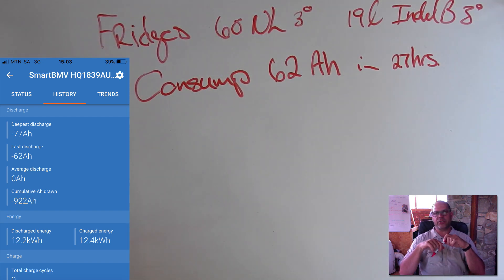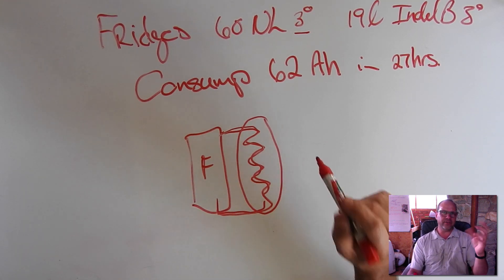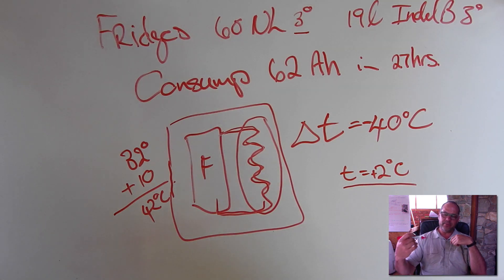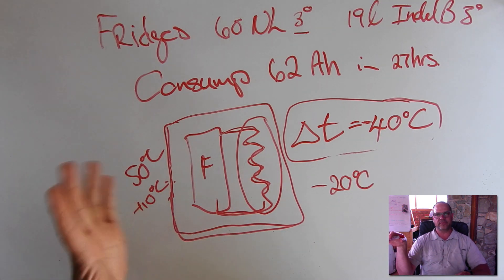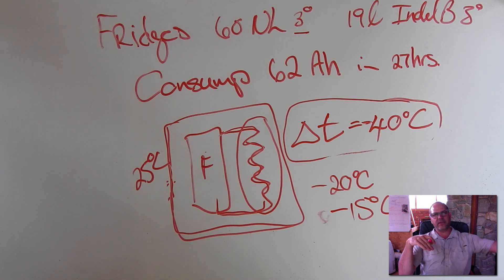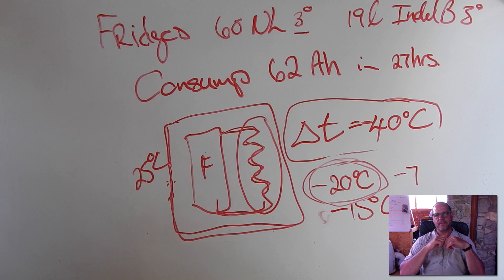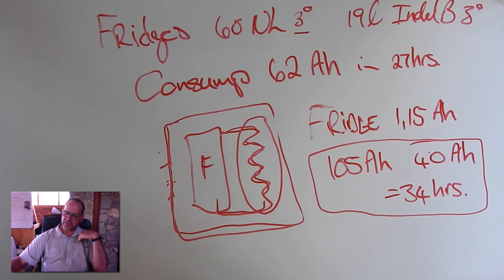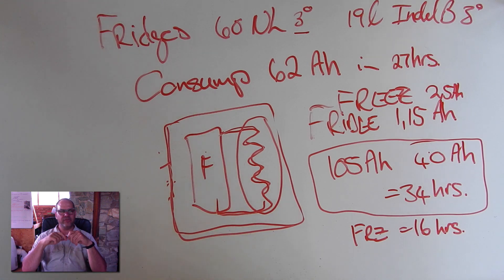Fridge power and Delta T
Understand why your camping fridge is not working the way you expect it to